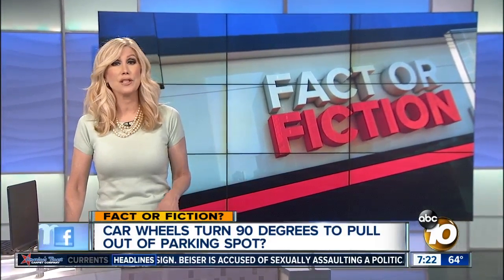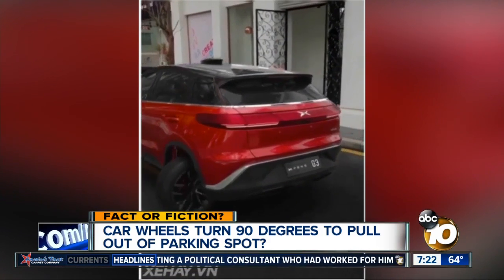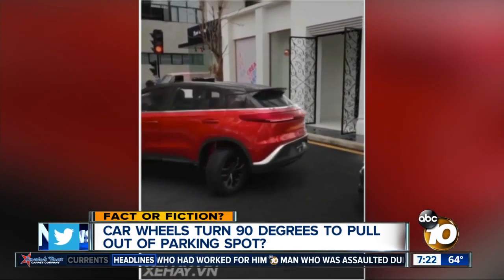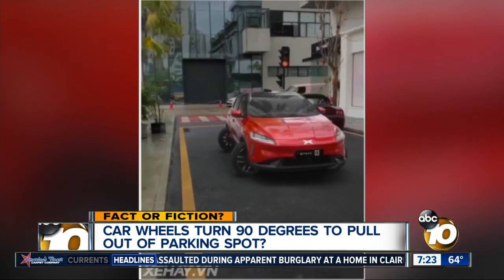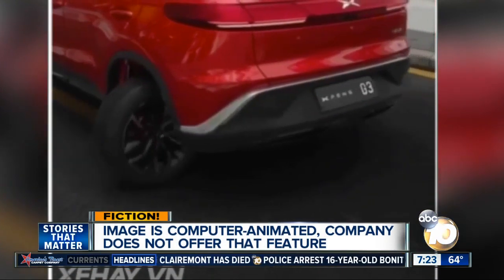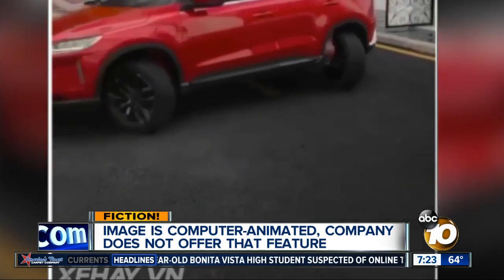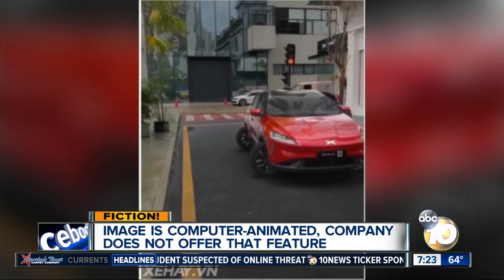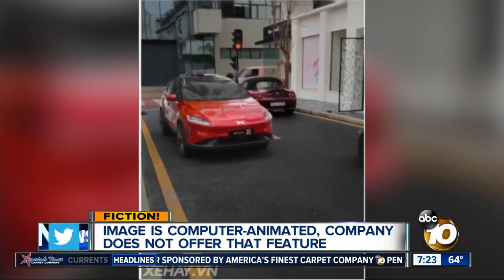Amazing parallel parking feature?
Is there really a new car feature that turns the wheels 90 degrees to get out of spaces?